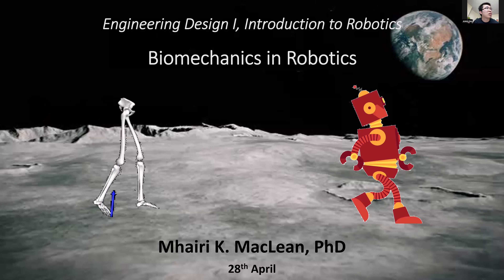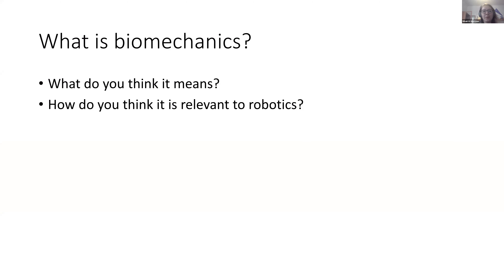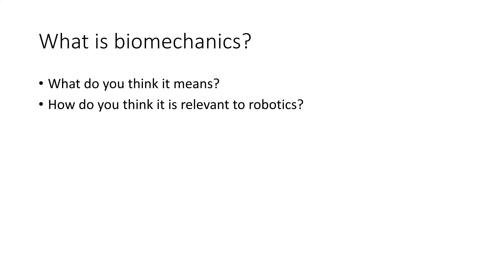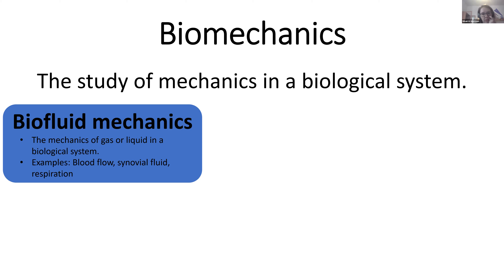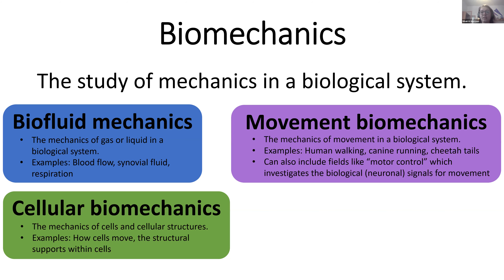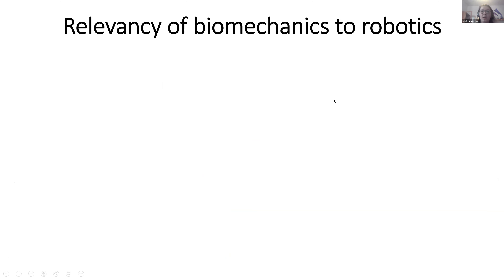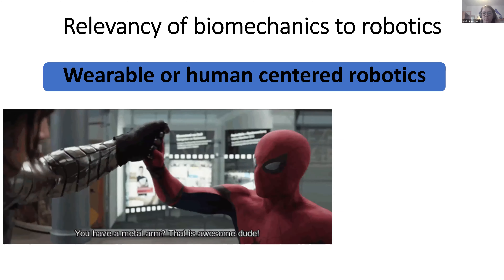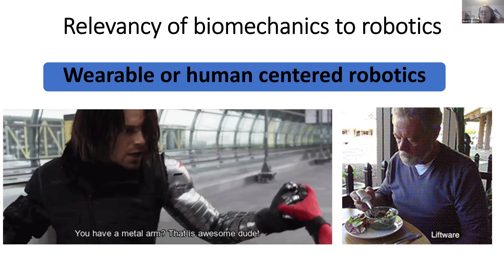2021-04-28 ENGR101 Lecture7 Biomechanics in Robotics